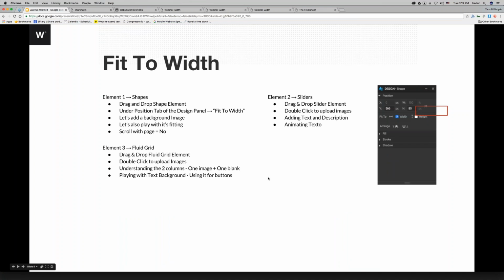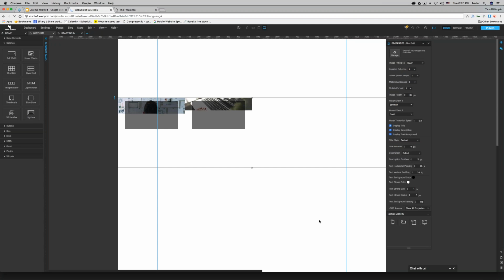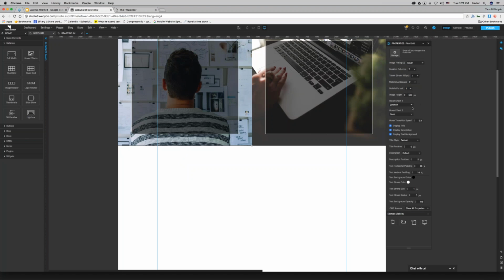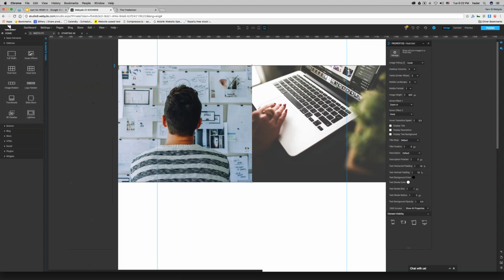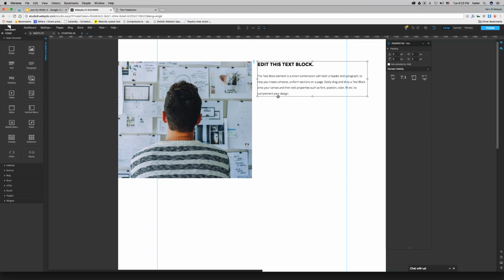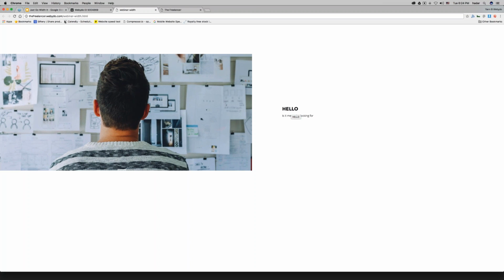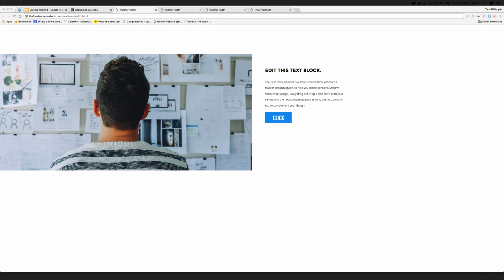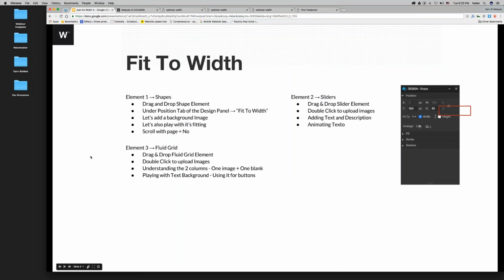Weby'nar Snippet: Fit to Width Grid Gallery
This is a section from our Weby'nar: Just Go Width It!

Yann explains everything you can do with the grid gallery, and shows you how you can create transparent images.